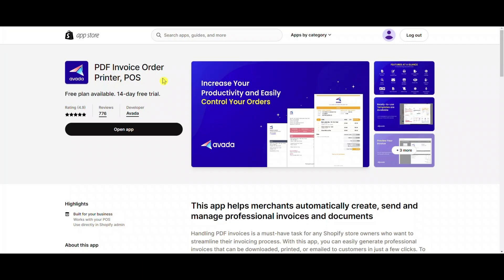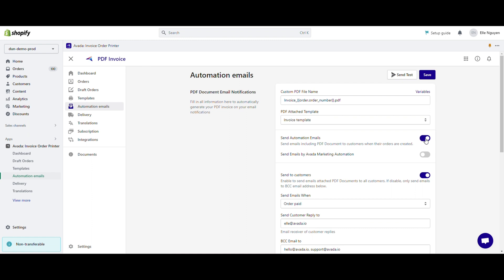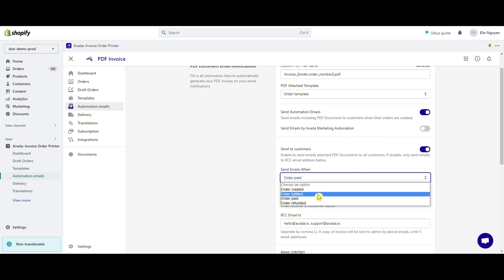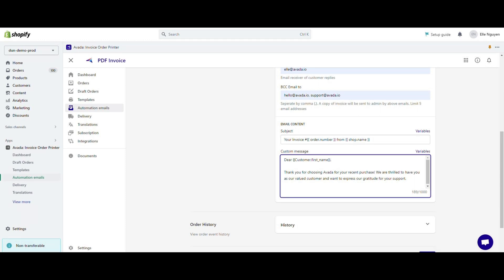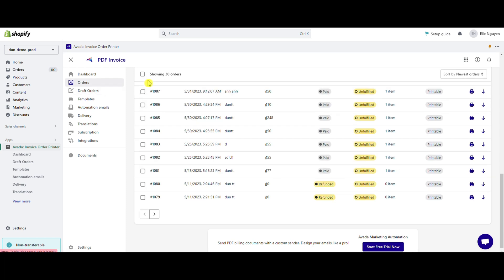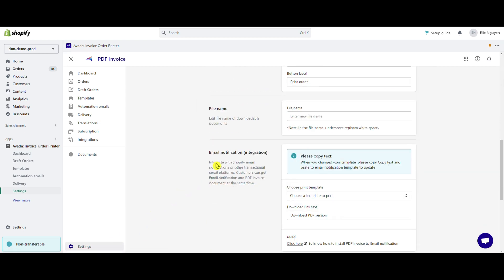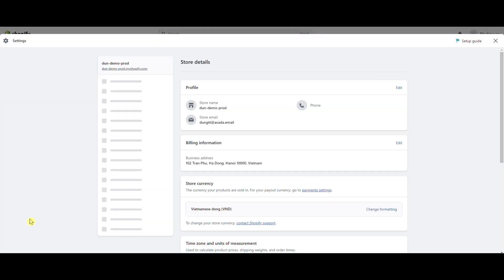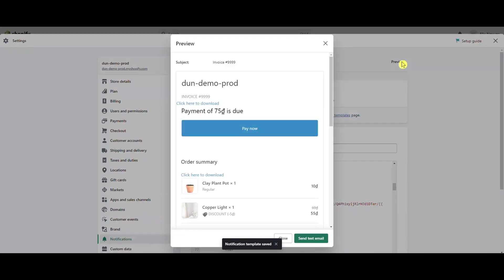Guideline for PDF Invoice Automation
Discover how to effortlessly manage your invoicing process with PDF Invoice automation. Learn how to set up automated emails, send bulk emails, and seamlessly insert professional PDF invoices into email notifications. Simplify your workflow and enhance your customer experience today!

PDF Invoice - Automate and streamline your invoicing process.